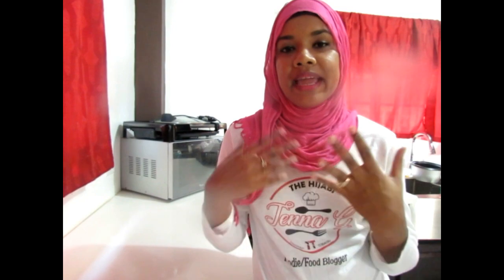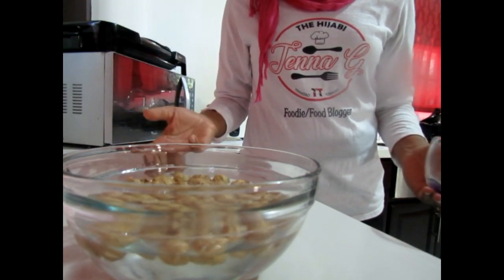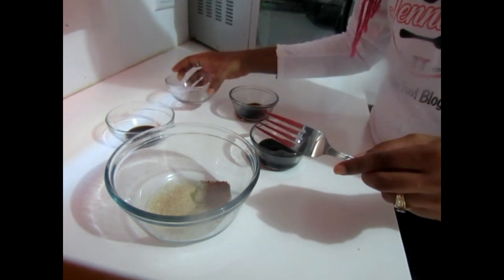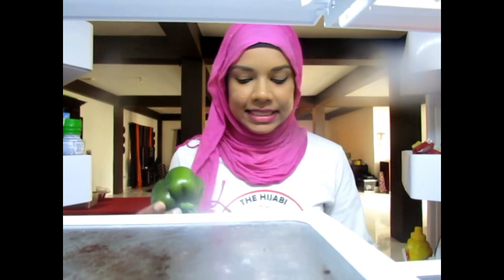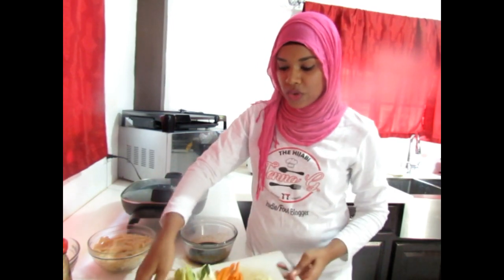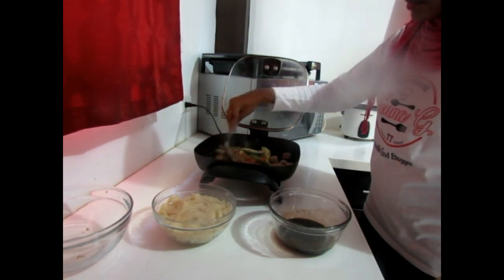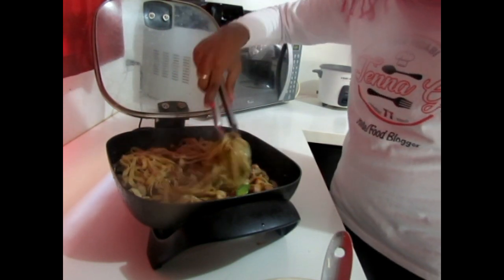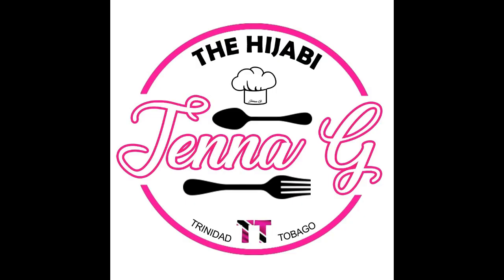DELICIOUS Asian Style Soya Chunks Pasta by a TRINI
Here's a great soya chunks pasta for you to try!

Why Asian style…and why pasta? why not regular Trini curry or stew? Well….I love pasta especially Asian inspired pasta…sooo why not do an Asian Style Soya Chunks Pasta! I think you would love it!

INGREDIENTS:
200g linguine
1 cup soya chunks
1/4 cup soy sauce
1 tsp Worcestershire
1 tsp sesame oil sauce
1 tbsp oyster sauce
1 tbsp brown sugar
1/2 tsp cayenne
1/2 tbsp red chili flakes
1 tsp JGM PRODUCTS Chinese seasoning
2 cloves garlic, grated
1 small onion, sliced
1 small sweet pepper, sliced
1 cup sliced zucchini
1 /2 cup sliced carrots
1 tbsp olive oil

APPLIANCES USED:
Glass bowls
Rice Cooker